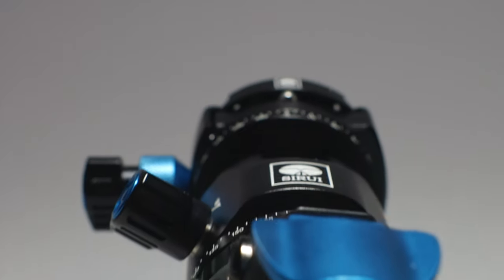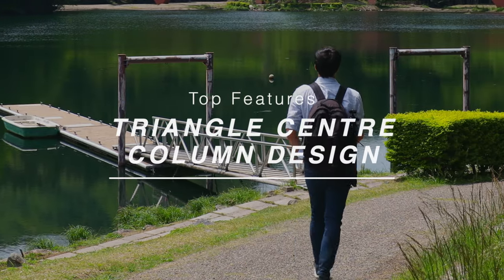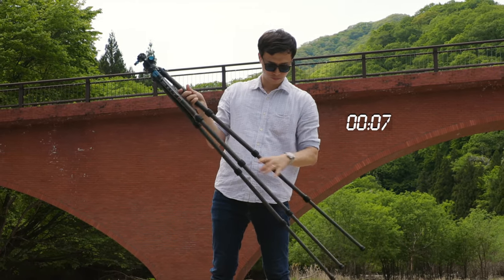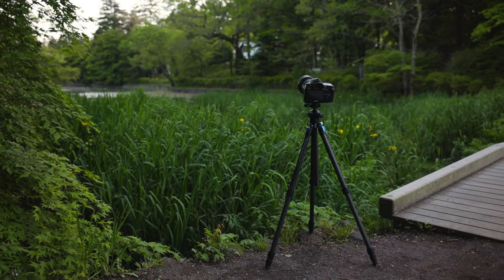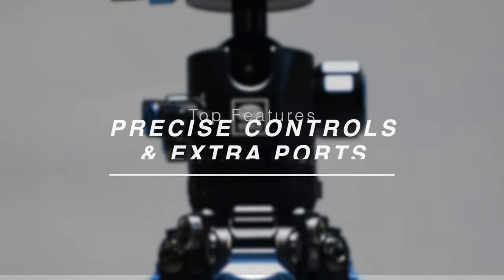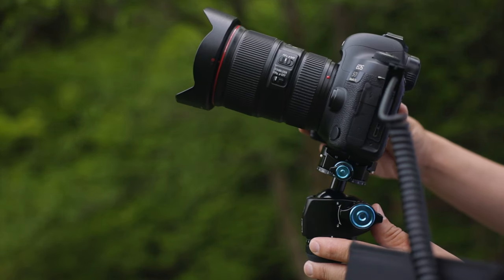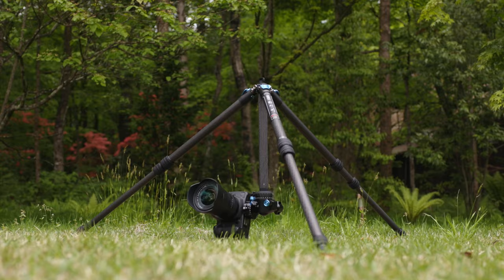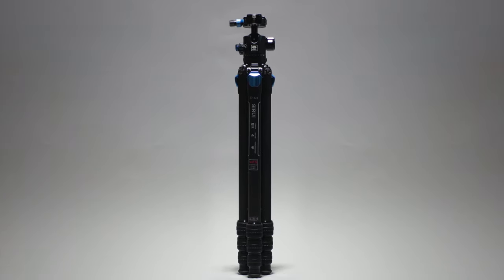Best Pro Travel Tripod in 2021 by far! Sirui ST-124 Professional Carbon Fiber Tripod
By purchasing from the links above, at no extra cost to you, you’re supporting me and my channel. So thank you!

MY GEAR ↓↓↓
Browse & Shop Directly from my Equipment Page Created on Amazon UK: